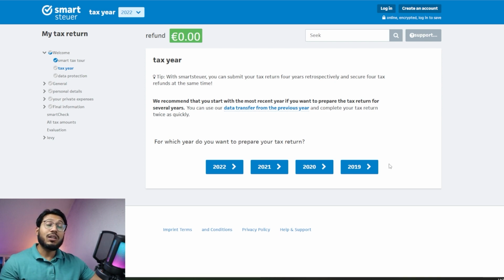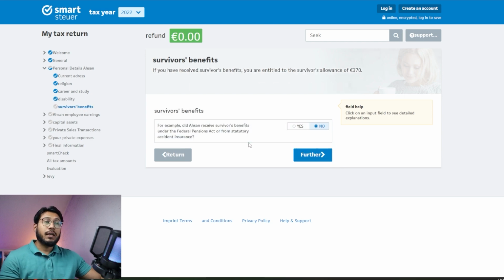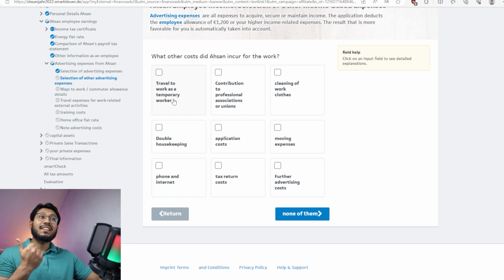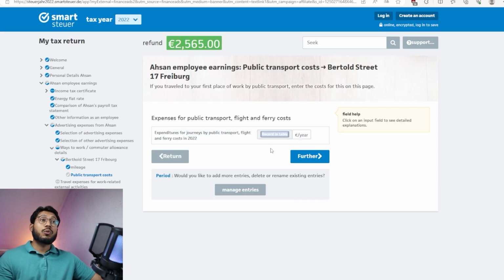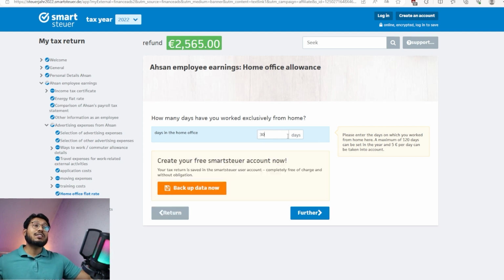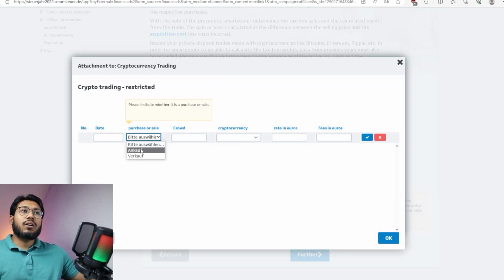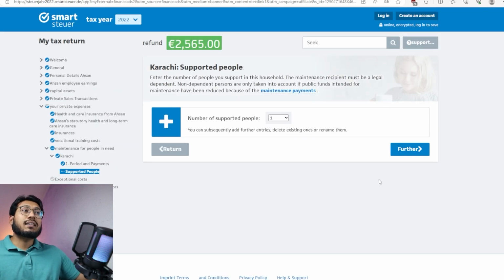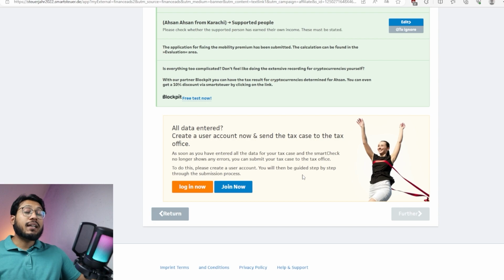How to Submit a Tax Return in Germany - Step by Step for 2024 German Tax Declaration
In this video I discuss How to Submit a Tax Return in Germany - Step by Step for 2023 German Tax Declaration ❤️ Smart Steuer

Get a Free Stock worth upto 200€

In this video I discuss:
00:00 How to use Smart Steuer to File a Tax Return in English
01:15 Who should submit a Tax Return in Germany
02:04 How to Select Marital status in Steuererklärung
02:44 Tax on Various Revenue Streams
05:54 Adding your address in a Tax Return
06:14 Selecting Religion
07:35 What is a lohnsteuerbescheinigung and how to get it?
09:43 Details of a German Wage Tax Statement
10:55 Tax Classes in Germany
12:33 Energy Price Allowance
13:30 Mini Job and Cross border Commuters
14:00 Income Related Expenses (Werbungskosten)
16:30 Transportation Costs
22:30 Application Costs
24:04 Relocation Costs
26:20 Training Costs
27:12 Home office Allowance
27:33 Telephone and Internet Costs
28:29 Expenses for Tax Return or Tax Consultant
29:15 Other Income-related Expenses
30:00 Accounting Fees
30:27 Capital Gains Tax in Germany
32:38 Crypto Taxes in Germany
36:05 Health and Care insurance Costs
36:50 Insurance Costs
37:10 Vocational Training Costs
37:38 Tax Back for Supporting Parents (Maintenance Declaration)
42:25 Exceptional Costs
42:45 Household and Repair Costs
44:08 Tax Office Details